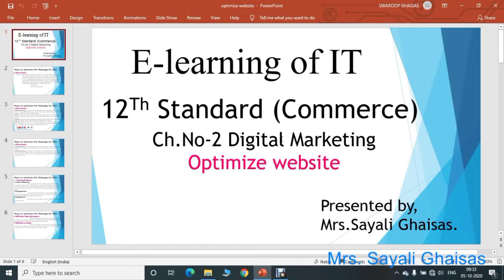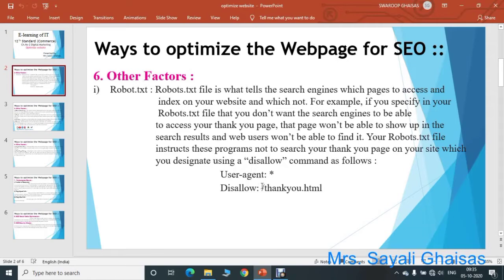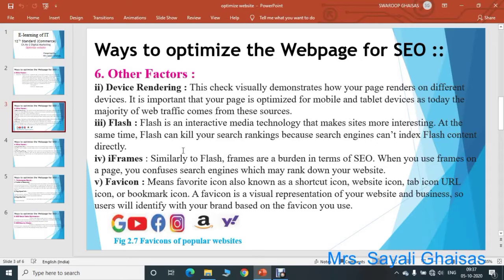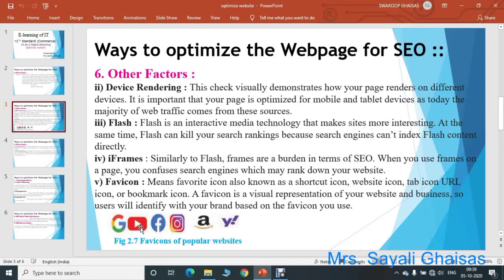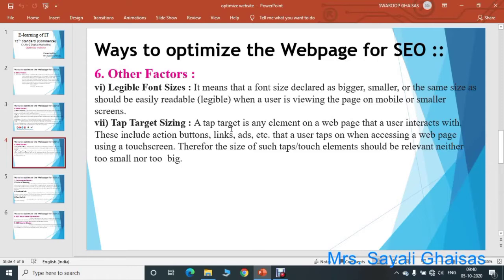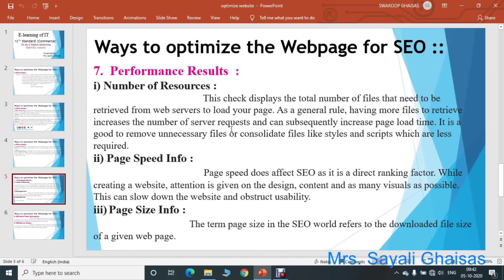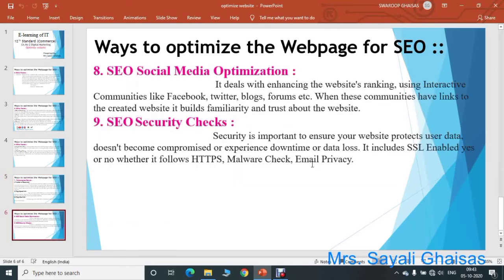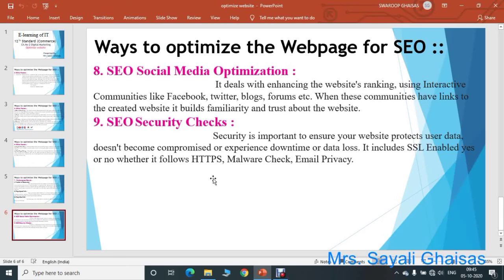ways to Optimize webpage# digital marketing#12th Std commerce